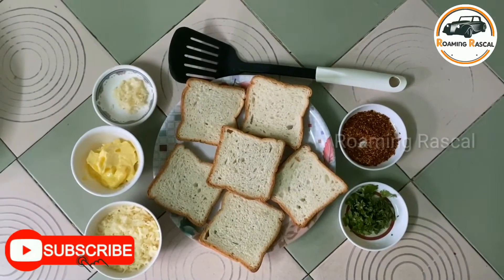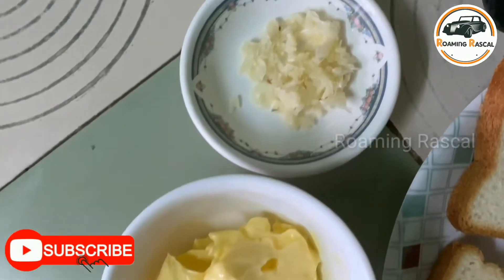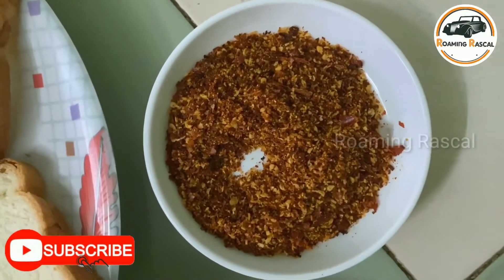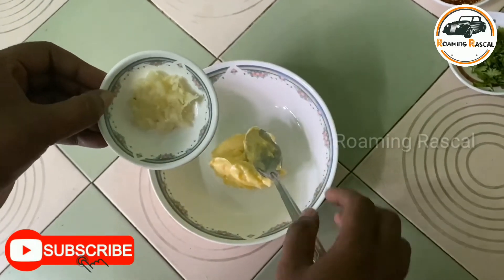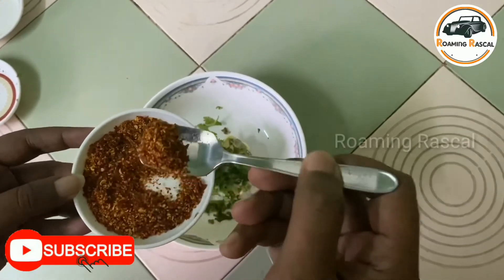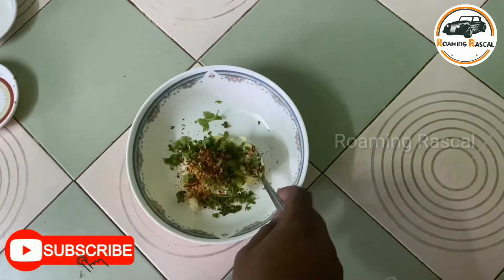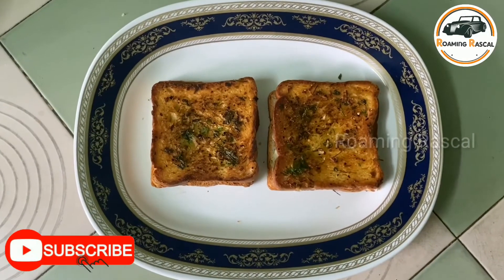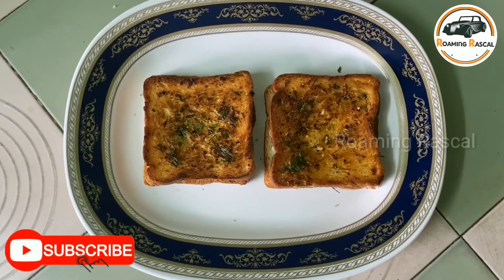Dominos Style Garlic Cheese Bread | Roaming Rascal | Tamil | 2020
How to prepare Dominos style garlic cheese bread in tamil.